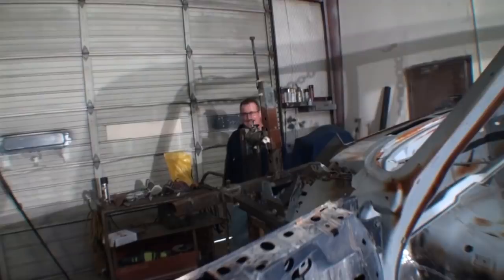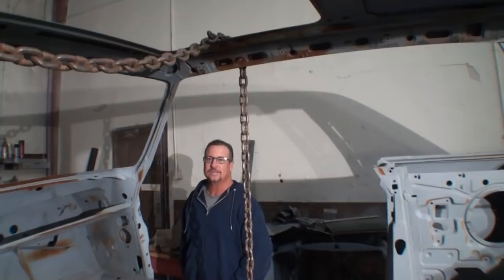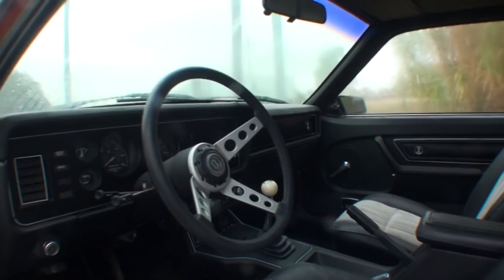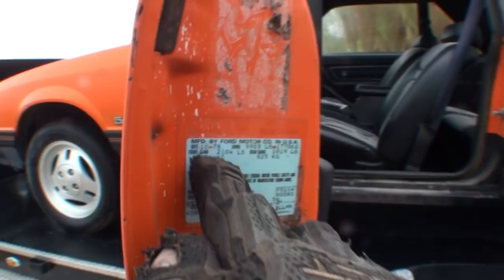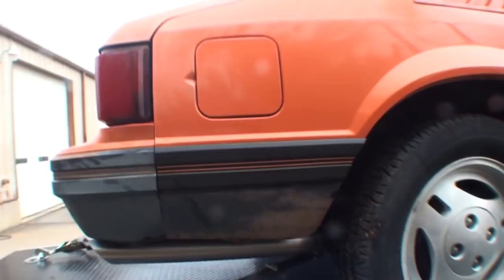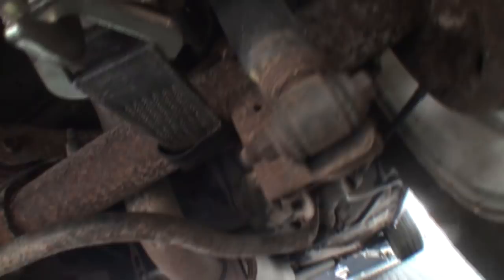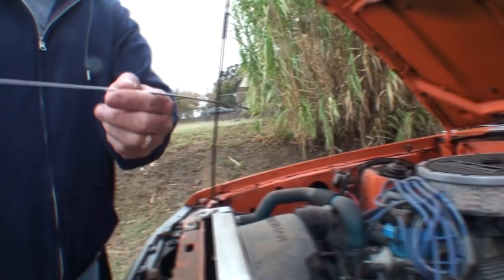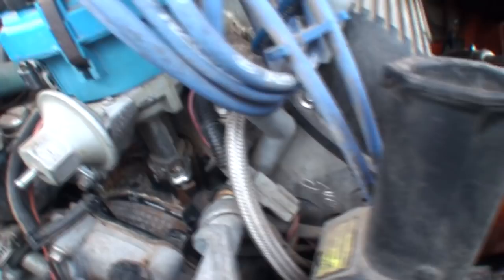Is This Ford Mustang RARE? Trailer Trash Cobra GT!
Is This Ford Mustang RARE? Trailer Trash Cobra GT! Rare Cars and Trailers Go Together. It seems all the Collector Stuff is nothing more then an Old Car that needs completely restored!